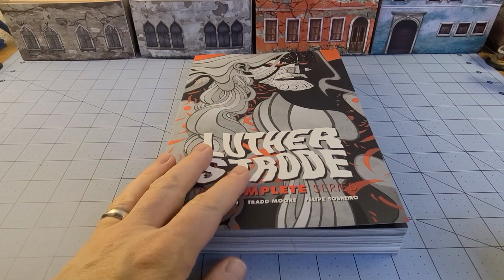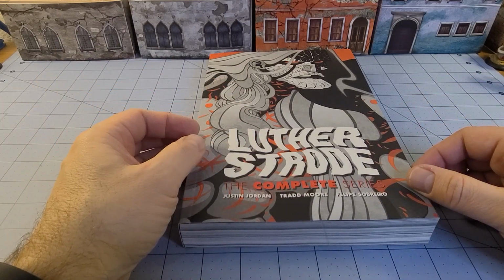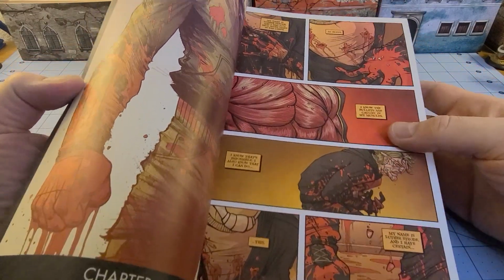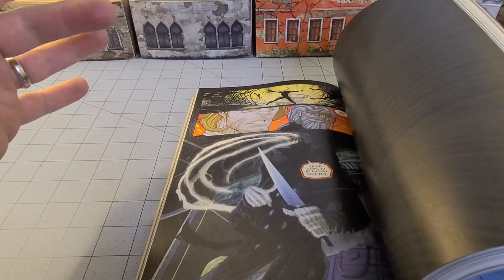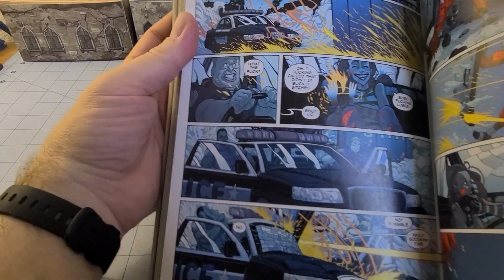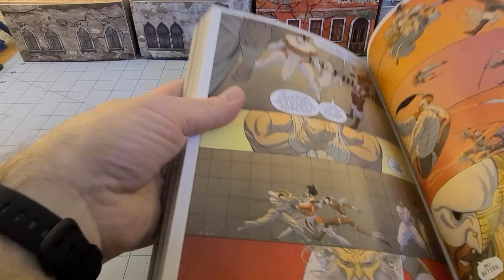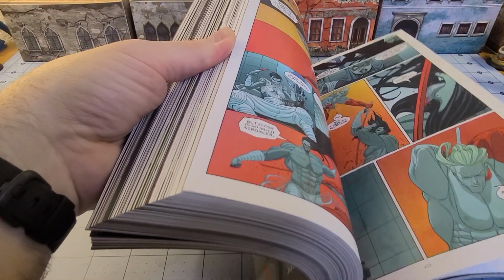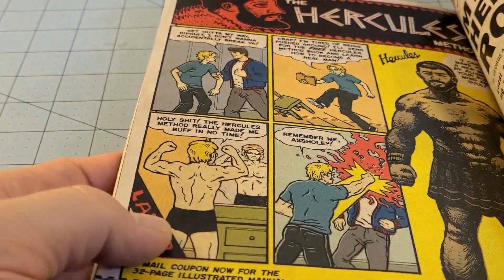The GRAPHIC graphics of Luther Strode!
This book totally surprised me when it came out.  It was one of the few times I had a comic shop in the vicinity I could check out and the starkness of its cover certainly got my attention.
Boy was I in for a treat!  A blood drenched epic that just kept upping the stakes in nearly every chapter.  Like an old school brawler video game that kept throwing crazier boss enemies at you while upping your moveset upon every level's completion.
That's what this book is.  While there is an underlying story (and it's pretty cool), the action is certainly at the forefront.  This book does not shy away from what pinnacle humans (and near supernatural level superhumans) can do to each other when they start fighting.
AND IT IS GLORIOUS.  The later issues especially really get trippy with the visuals and were a precursor for what Moore would do with his Silver Surfer run.
Revel in the fighting with me by getting a copy for yourself!